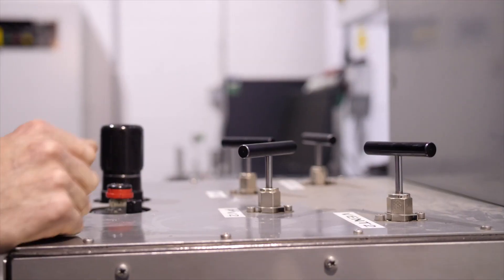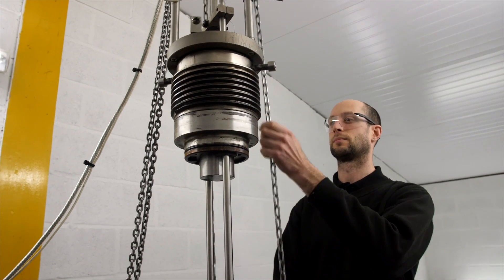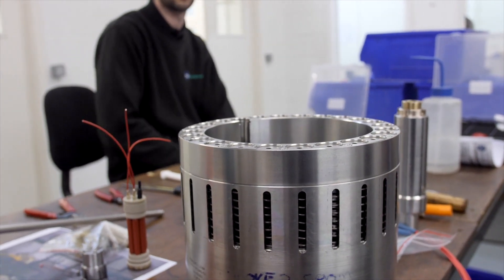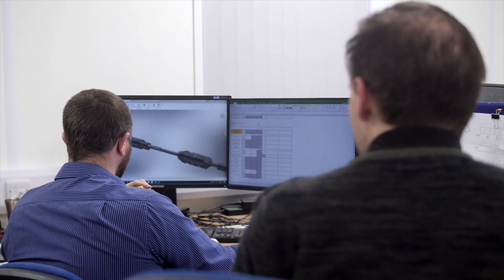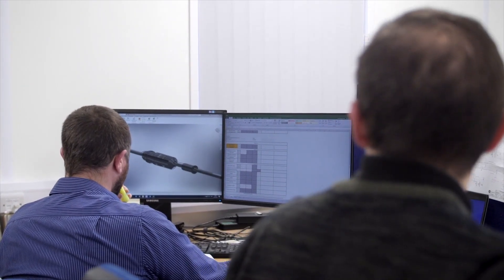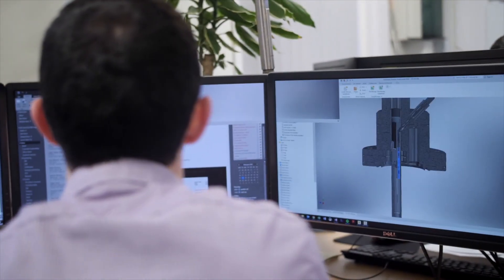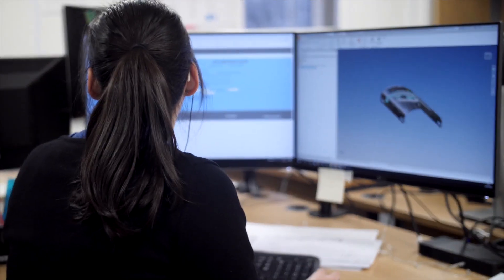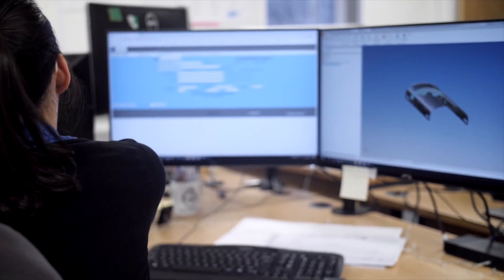RMSpumptools - Subsea Connector and Sensor Systems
A quick overview and tour around our Subsea Connector Design Centre in Malton, North Yorkshire where we design, assemble and test our range of Subsea Connectors and Sensor Systems.